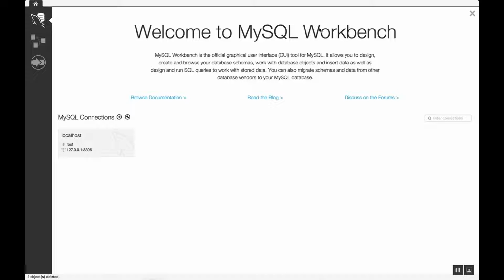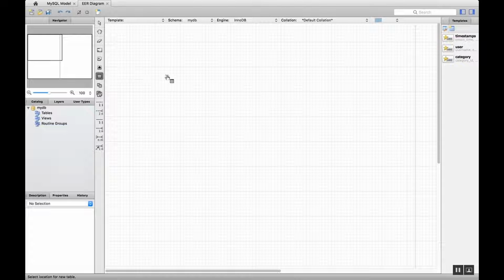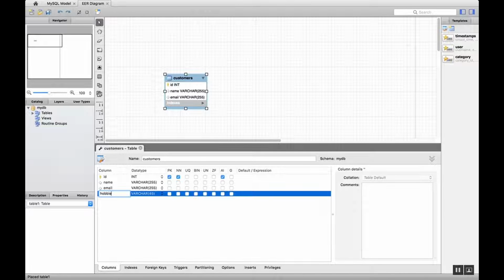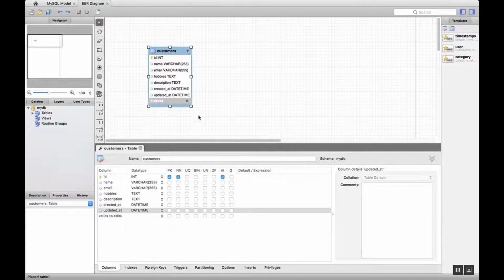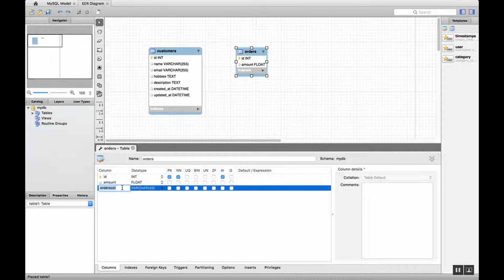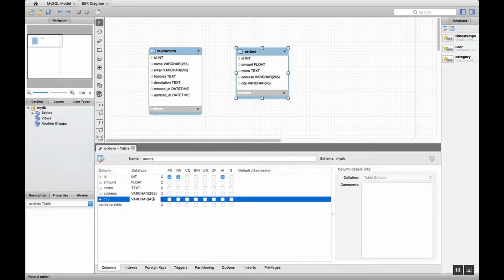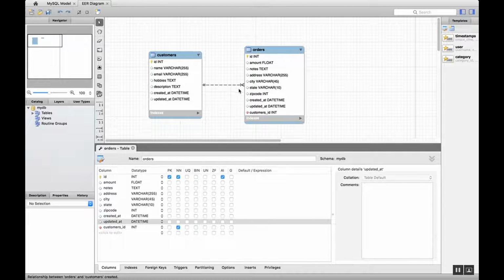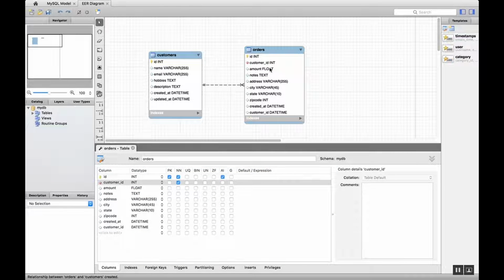Spring MVC - Overview